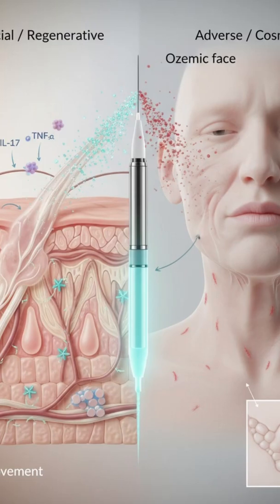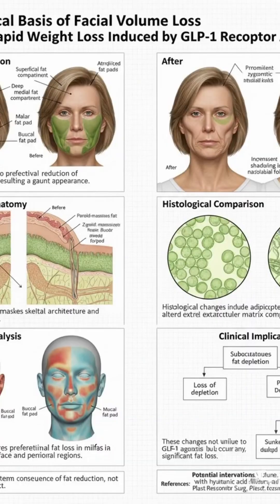“Ozempic for More Than Weight Loss? GLP-1’s Dermatology Impact”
Some content is AI-generated”